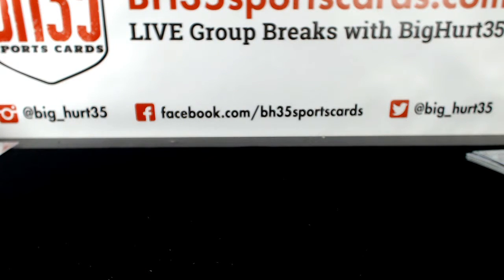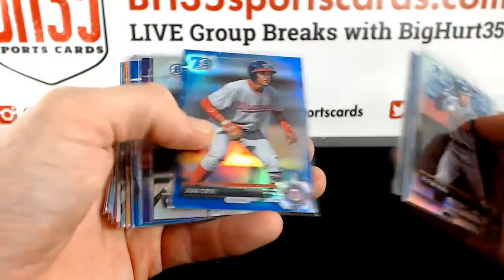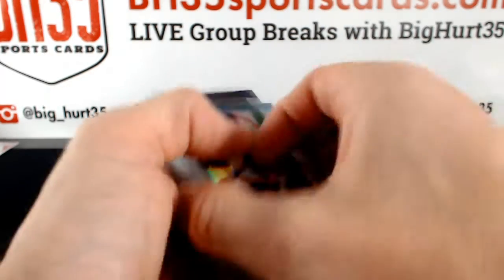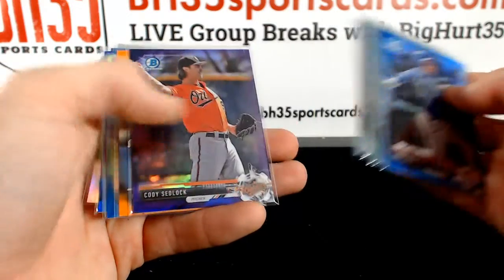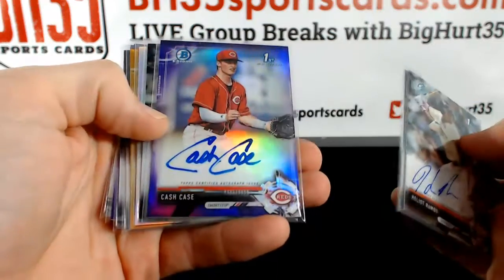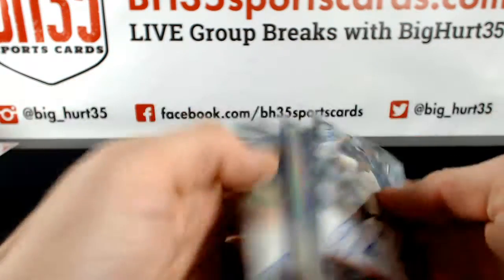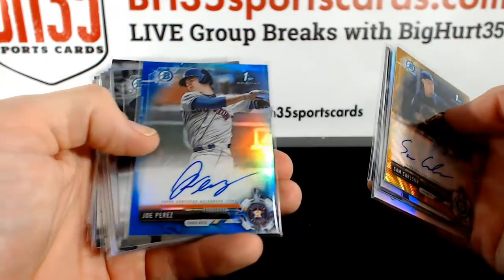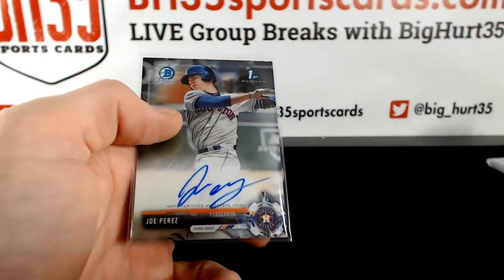Recap for 2017 Bowman Draft Baseball Jumbo | 8 Box Case Break #12 Pick Your Teams